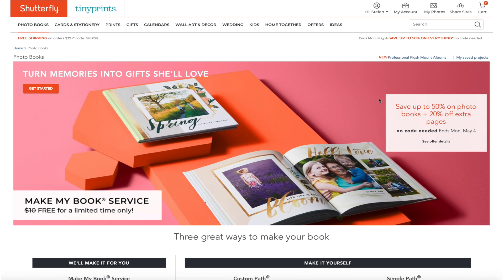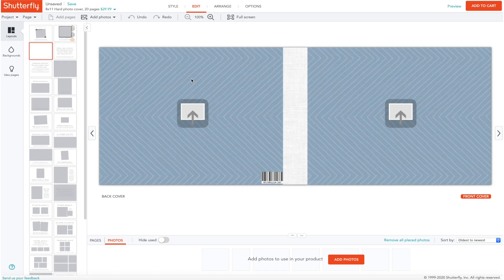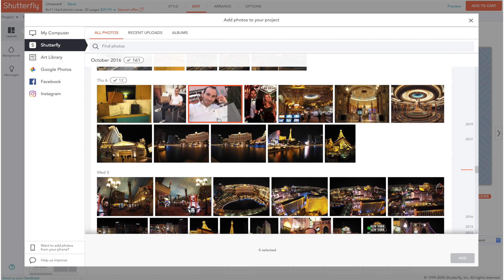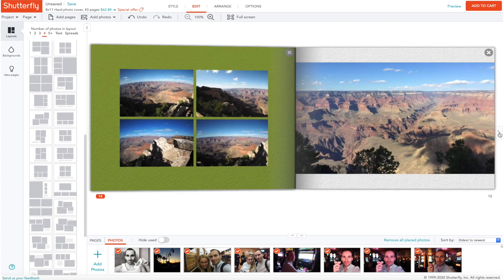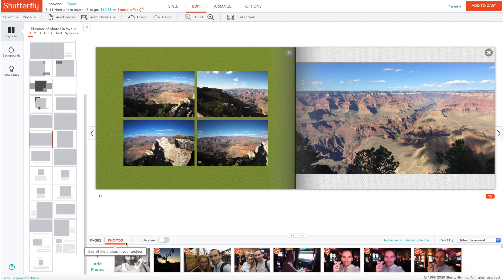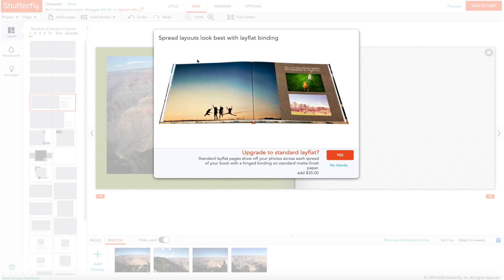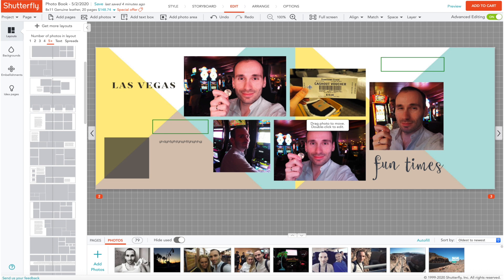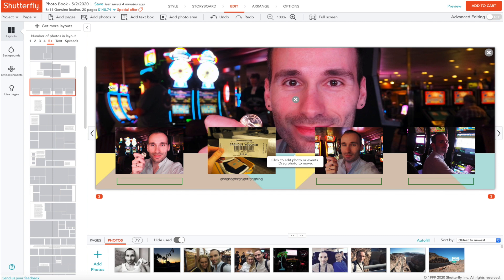Shutterfly Photo Book Editor - Tutorial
Here is a walkthrough and tutorial in Shutterfly's great online editor!